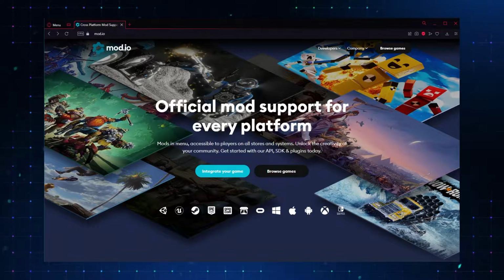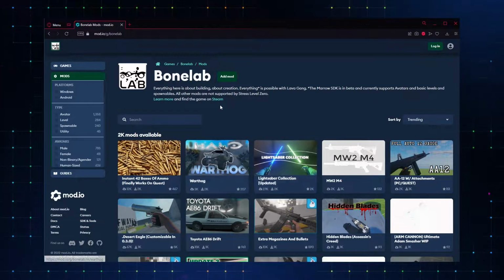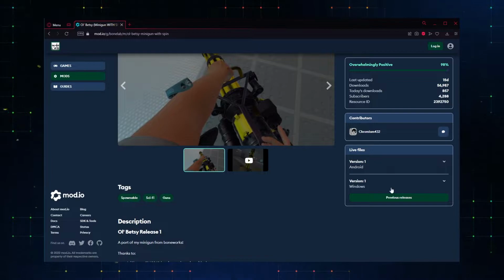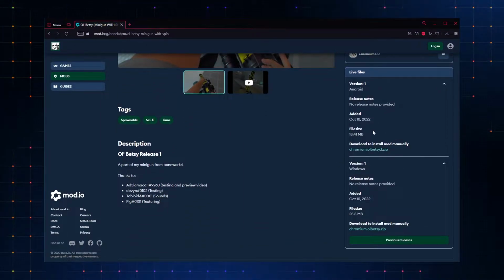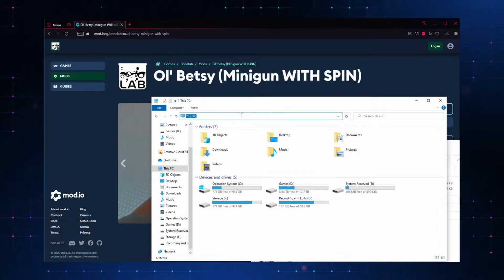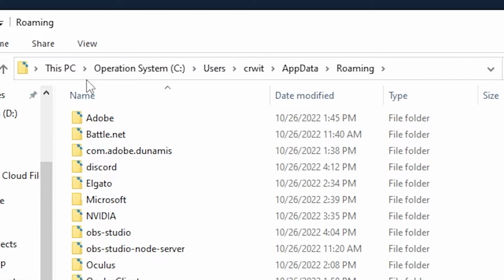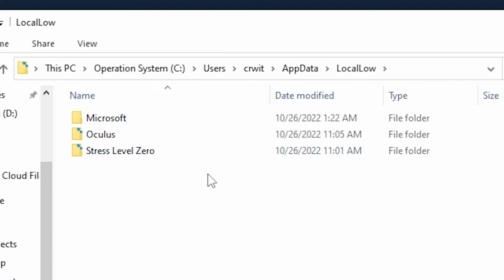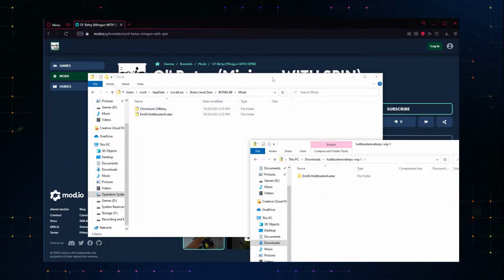How to install mods for Bonelab (PC and Quest 2)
Quick tutorial for modding Bonelab, I plan to start doing showcases so why not have a tutorial.

See ya all in the next Chapter!
-Apkinz